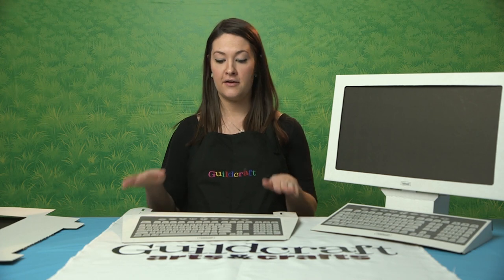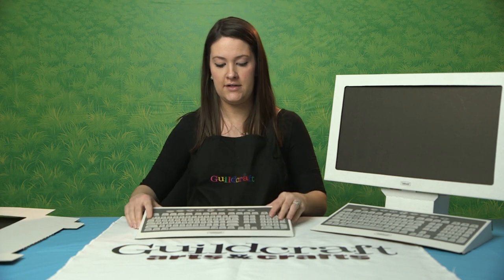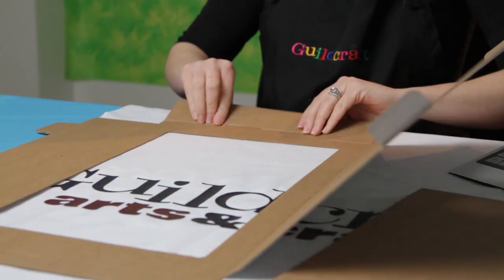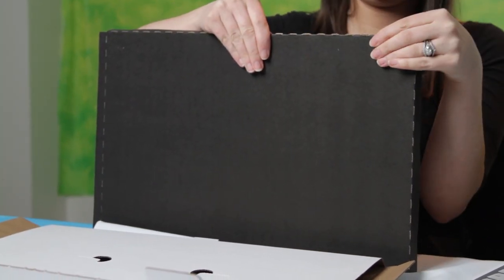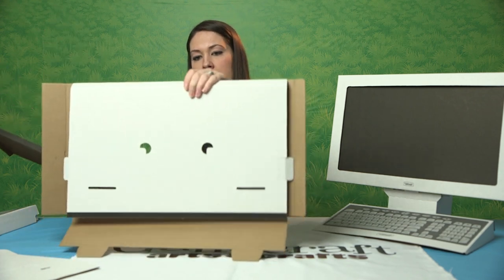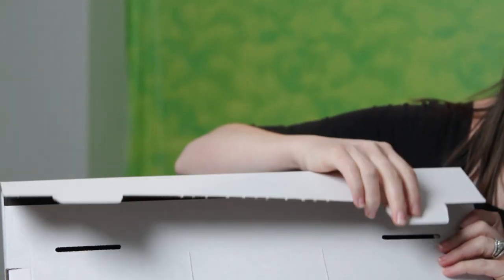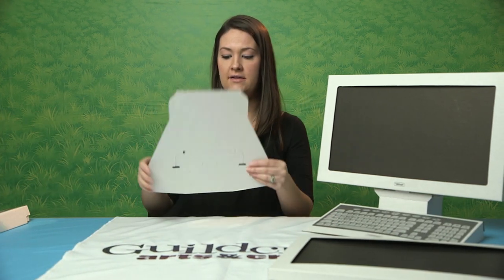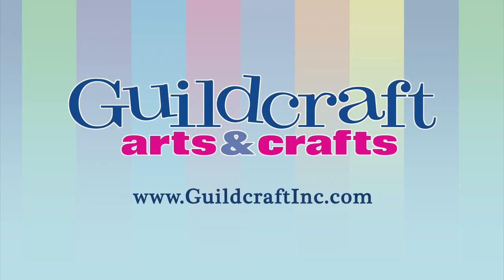Computer Screens & Keyboards from Guildcraft Arts & Crafts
Create a high-tech spy agency with these props, crafted from high quality, sturdy cardboard. Includes screens (15" x 19" x 4") and keyboards (14 " x 7 " x 1"). Package of 4 sets.